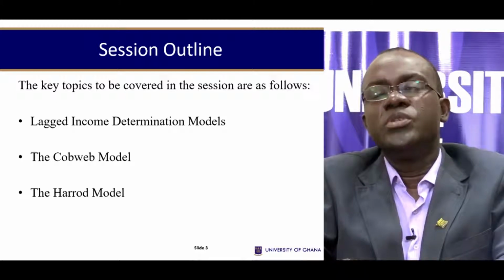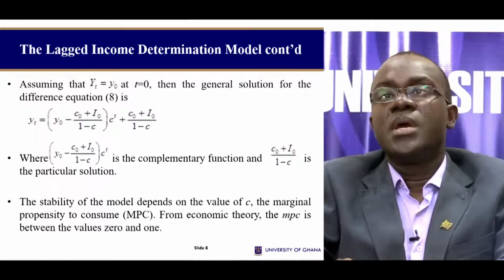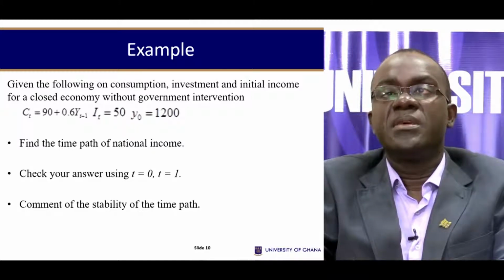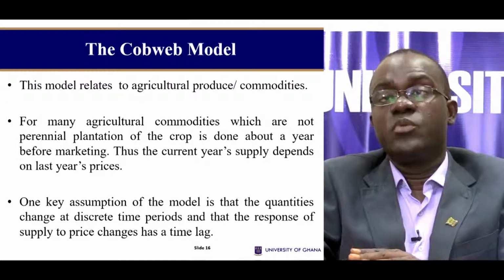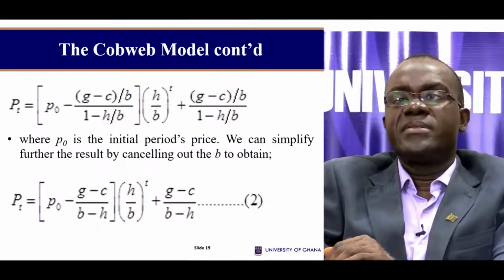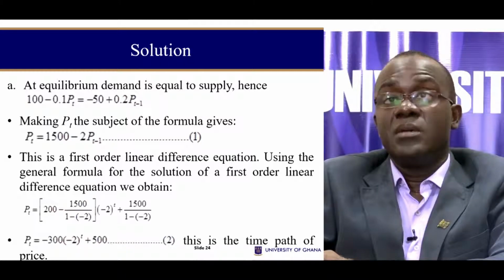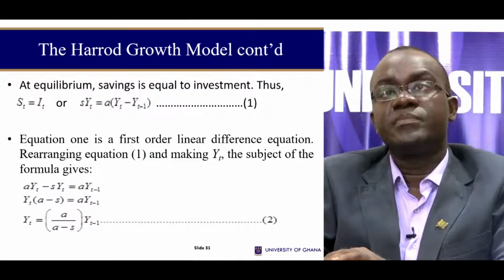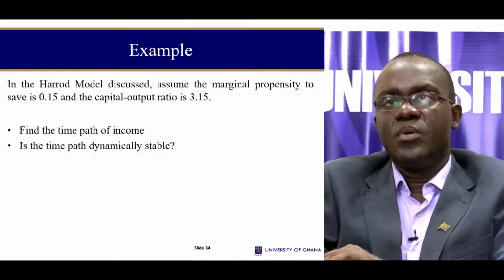University of Ghana - Distance Education Video Channel